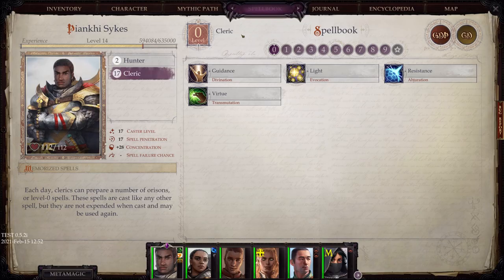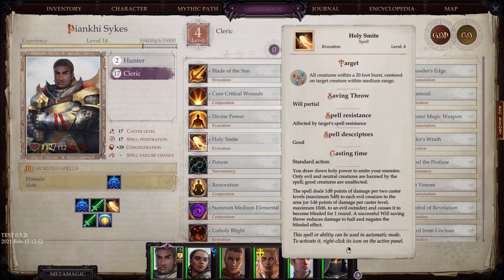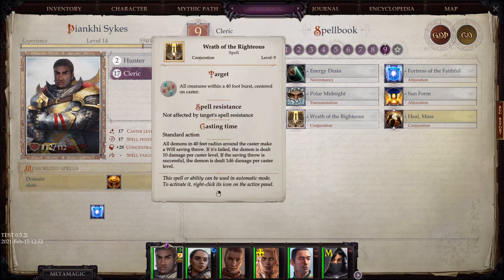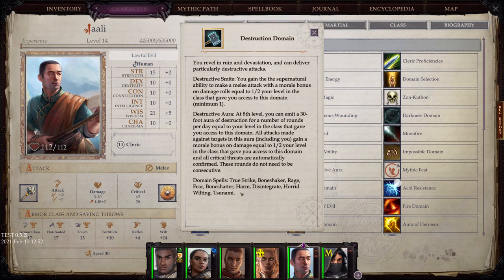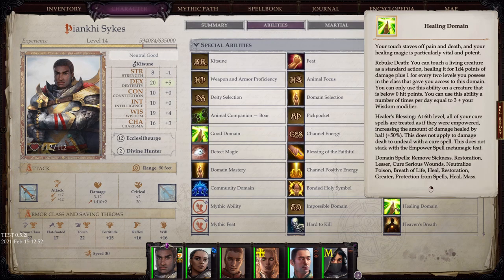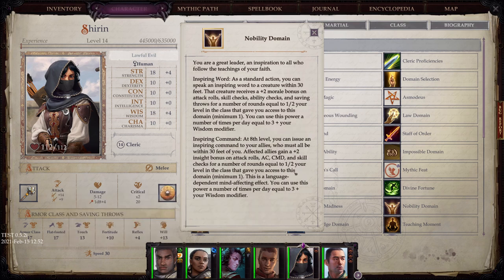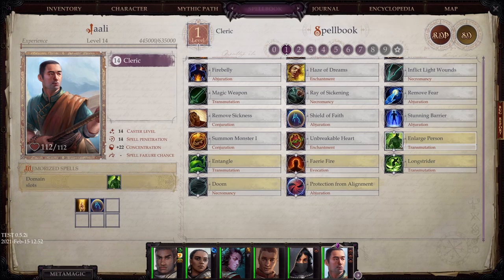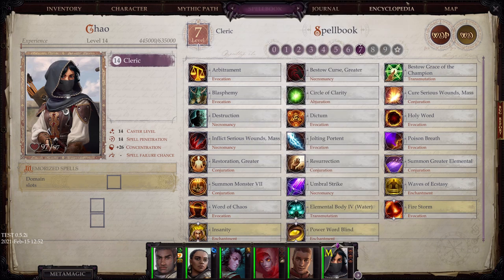Pathfinder: Wrath of the Righteous BETA - Deity Domain Spell List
Planning a Cleric, Druid, Inquisitor, or some other class that chooses a domain? This list can help you figure out which Domain/Spell combination is right for you! Please leave your feedback in the comments below and let me know what other videos you would like to see.

00:00 - 15:54 - Basic Cleric Spells
15:54 - 20:30  Air/Animal/Artifice/Chaos
20:30 - 22:30 Charm
22:30 - 29:49  Darkness, Death, Destruction, Earth, Evil, Fire, Glory
29:49 - 35:17 Community, Good, Healing
35:17 - 42:21 Knowledge, Law, Liberation, Luck, Madness, Magic, Nobility
42:21 - 50:32  Plant, Protection, Repose, Rune, Strength, Travel
50:32 - 55:15  Trickery, War, Water, Weather